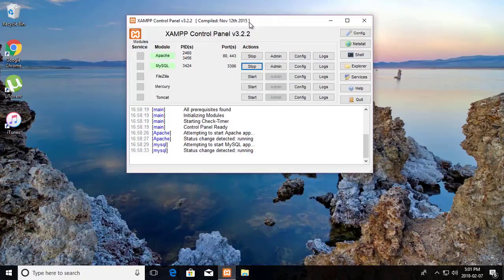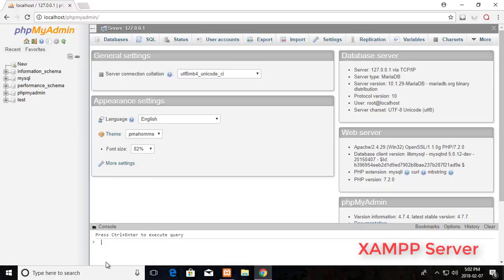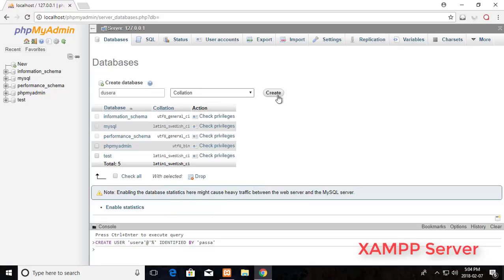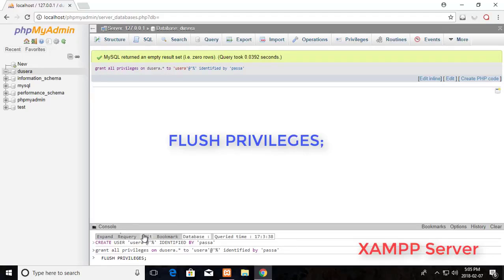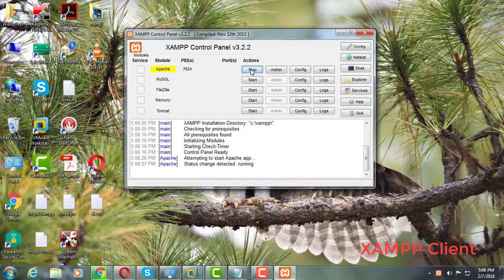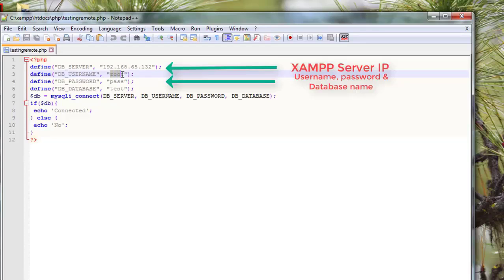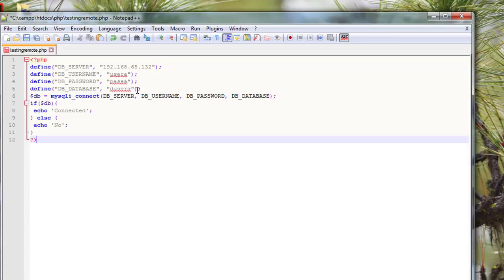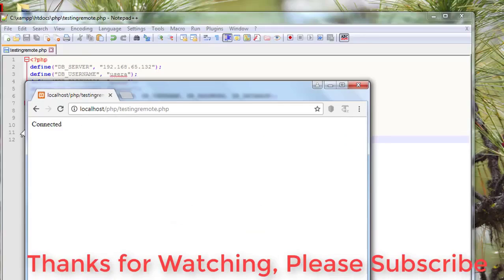How to Connect One XAMPP database to Multiple Developers Comptuters (Tutorial)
This Tutorial helps to How to Connect One XAMPP database to Multiple Developers Comptuters (Tutorial)

Commands:

CREATE USER 'usera'@'%' IDENTIFIED BY 'passa';
grant all privileges on dusera.* to 'usera' @ '%' identified by 'passa';
FLUSH PRIVILEGES;